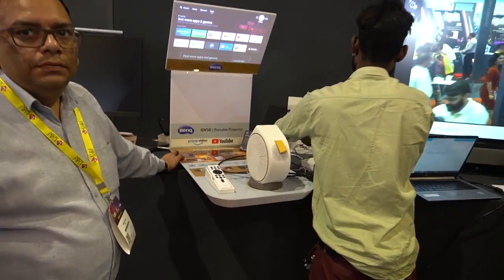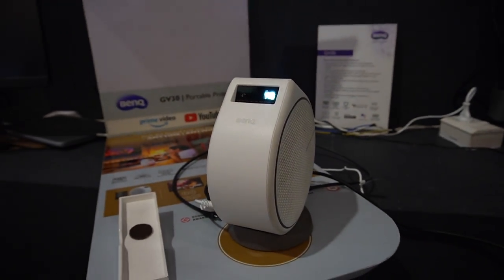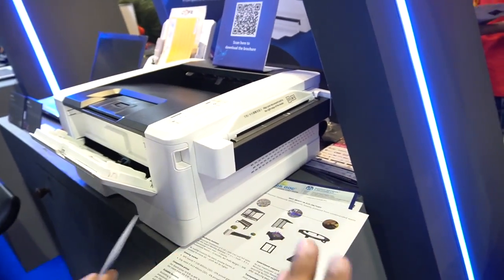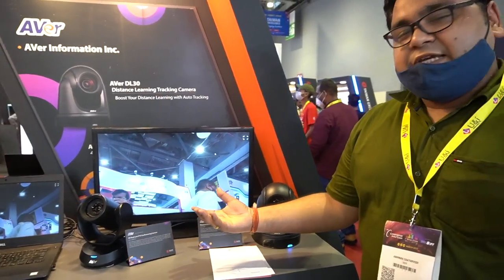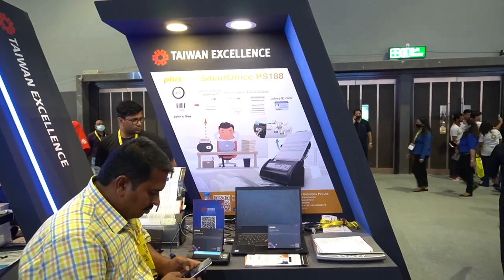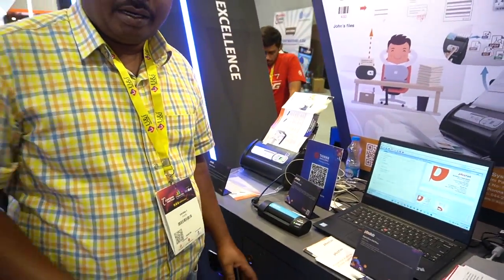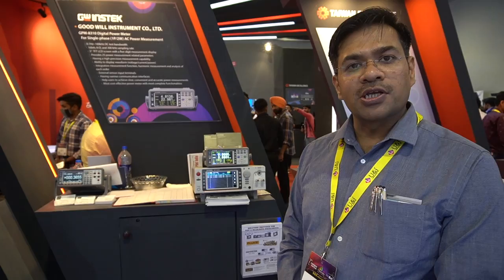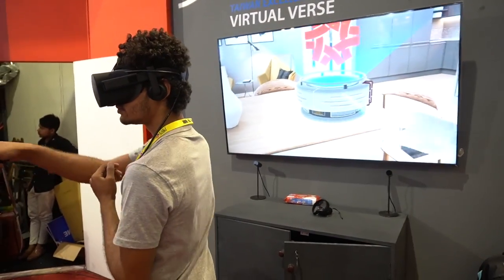Visiting Taiwan Excellence Pavilion at Convergence India 2022 - VLOG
Our First Vlog - Visiting Taiwan Excellence Pavilion at Convergence India 2022
I was invited recently to be part of the Convergence India 2022 and visit the Taiwan Excellence Pavilion at Pragati Maidan in New Delhi. And this video is about my experience with different brands who won the Taiwan Excellence Award.